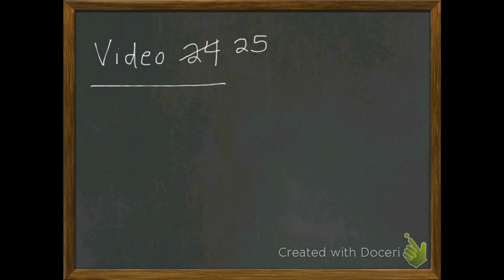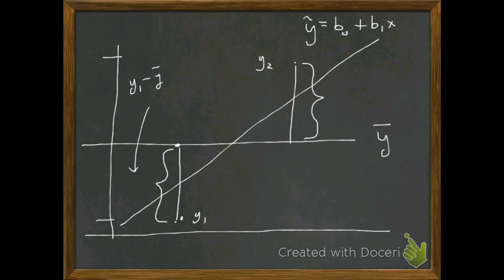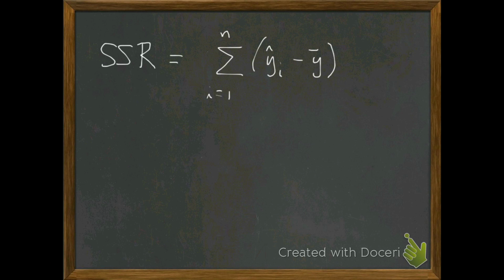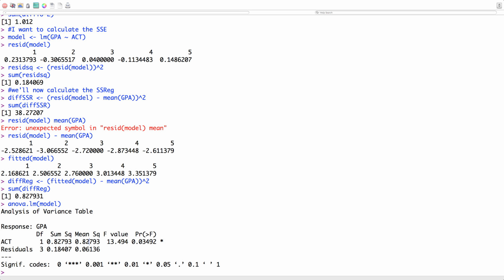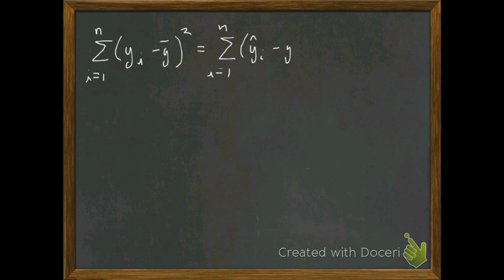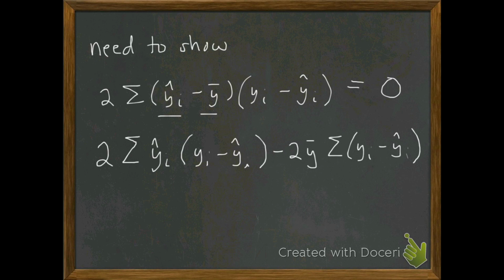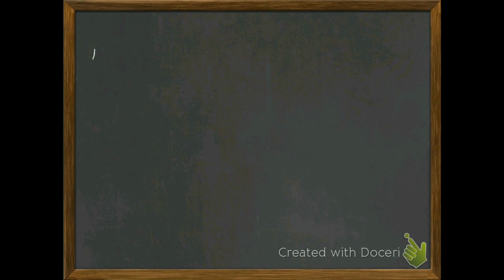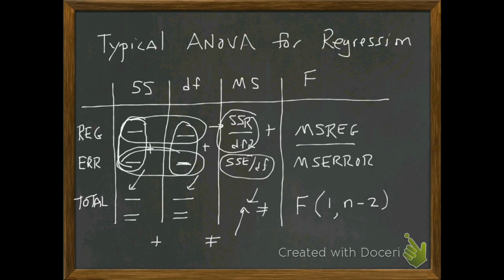video 25 anova for reg